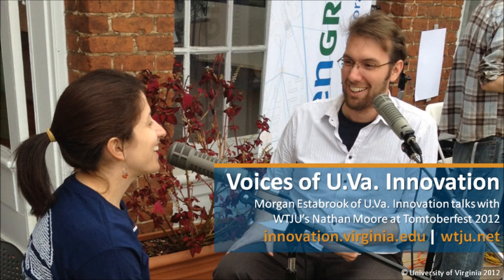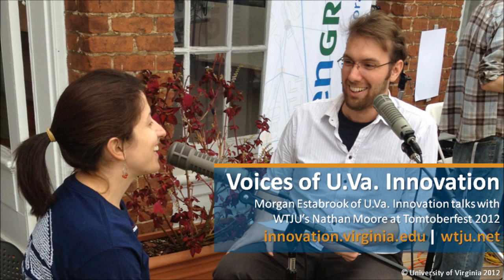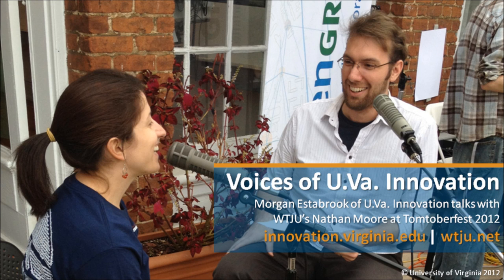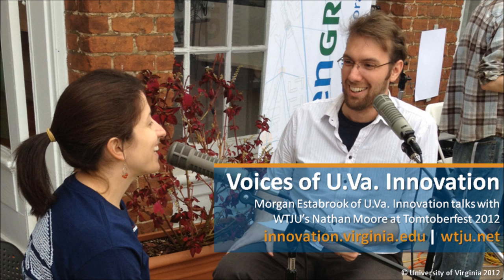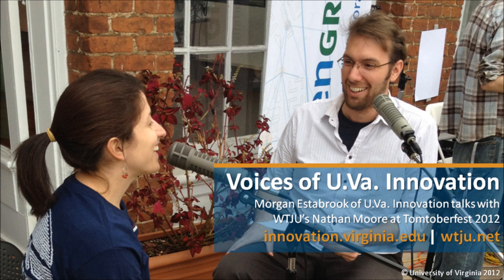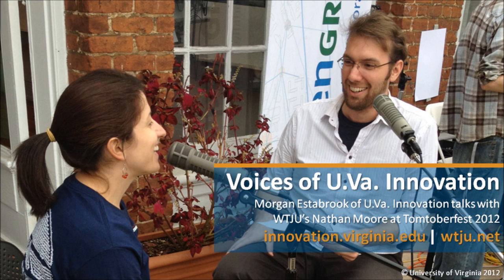Voices of U.Va. Innovation: Morgan Estabrook on WTJU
In this audio clip, Morgan Estabrook, senior manager of marketing and communications for U.Va. Innovation at the University of Virginia, talks with Nathan Moore about U.Va. Innovation and OpenGrounds at Charlottesville's Tomtoberfest on Oct. 27, 2012.

Produced by WTJU Copyright University of Virginia 2012.